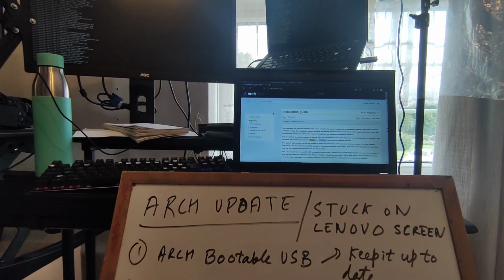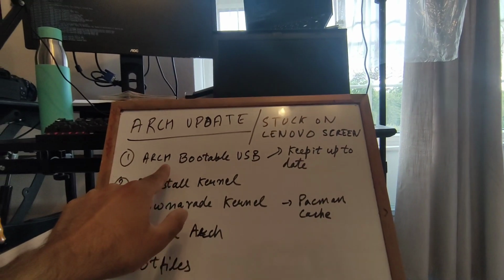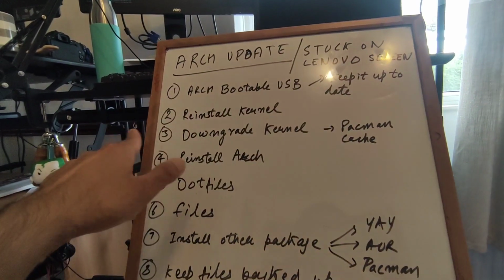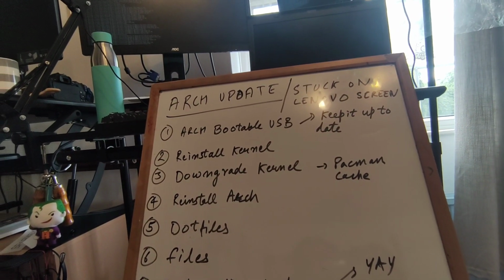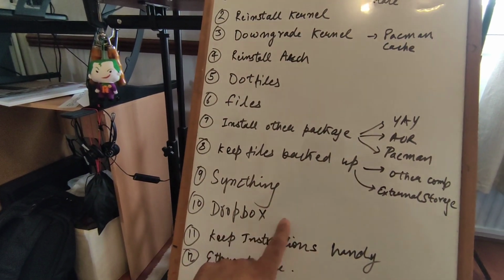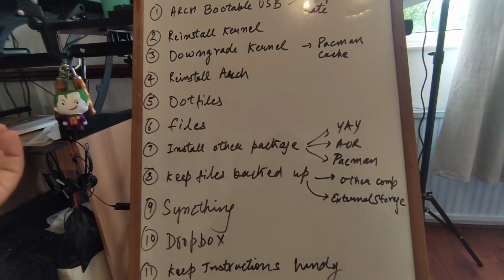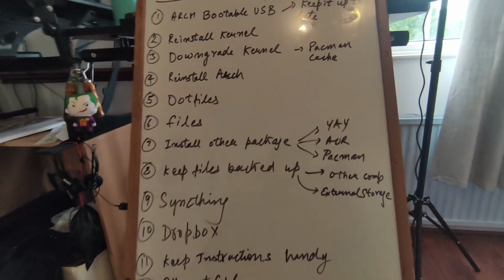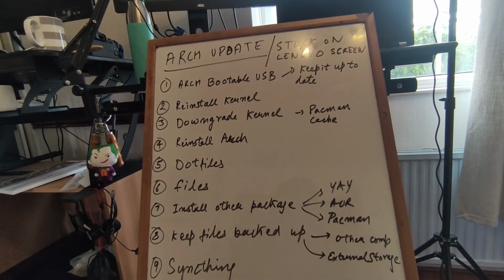Arch stuck on Lenovo screen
Today my entire day was wasted because after upgrading my Arch my laptop was stuck on the Lenovo splash screen.